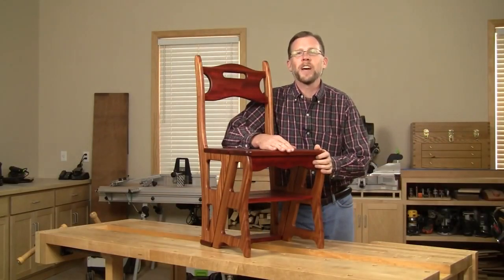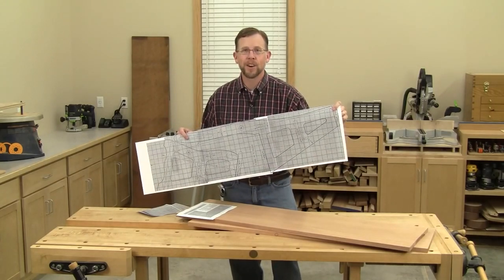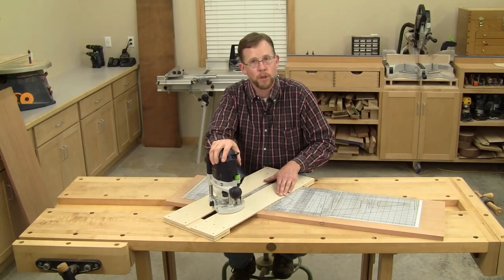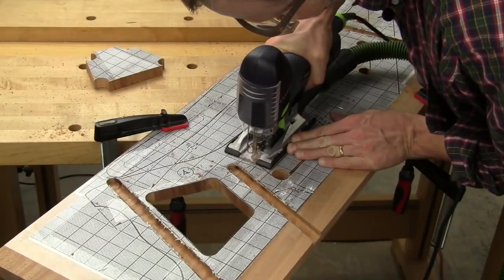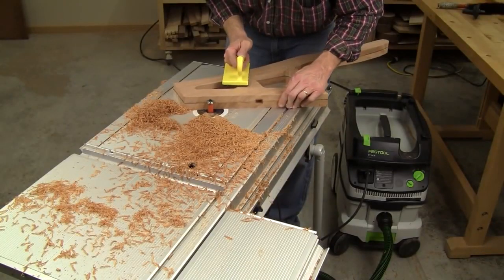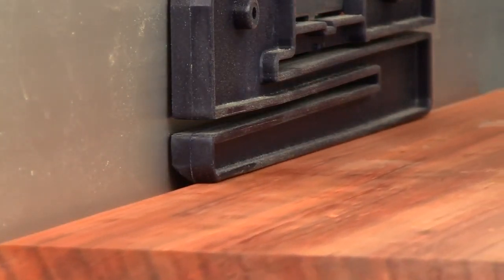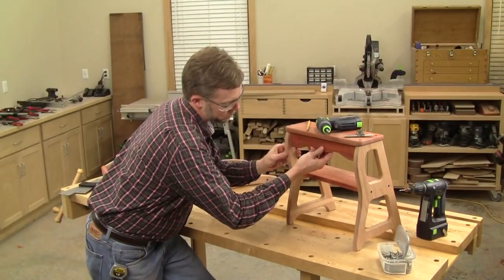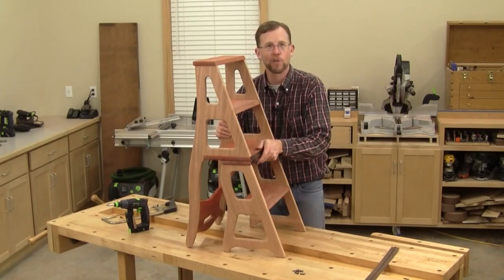Деревянный стул стремянка МЕБЕЛЬ ТРАНСФОРМЕР РФ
Мастер класс по изготовлению своими руками деревянного стула, трансформирующегося в удобную стремянку.